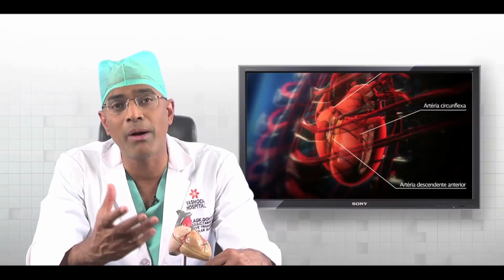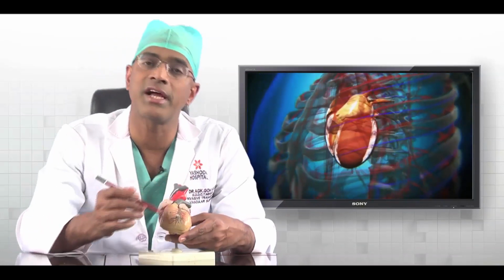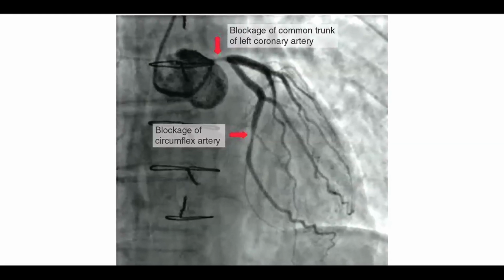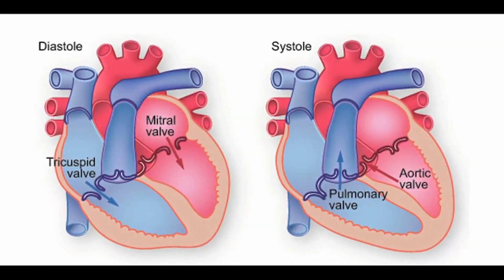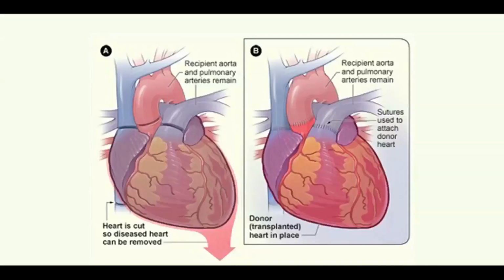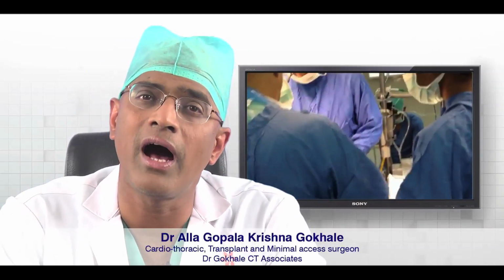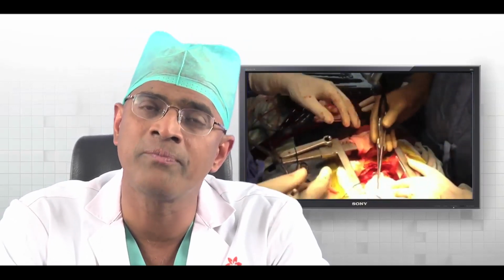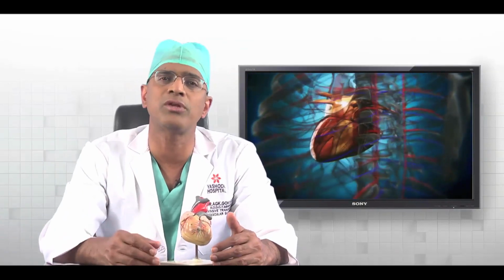Expedia Heart Transplant Surgery in India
Heart bypass surgery is also known as coronary bypass surgery. The goal of this surgery is to replace damaged arteries in your heart with blood vessels from another area of your body.
This surgery is used when your coronary arteries are blocked or damaged. The coronary arteries supply the heart's muscles with oxygenated blood. They are very important to your health. If they are blocked or the flow of blood is restricted, your heart cannot function properly. This can lead to heart failure.
Heart bypass surgery may be planned or done as emergency surgery. Emergency bypass may be performed if you are admitted for a severe heart attack or other coronary event